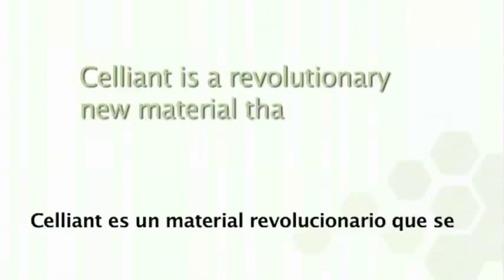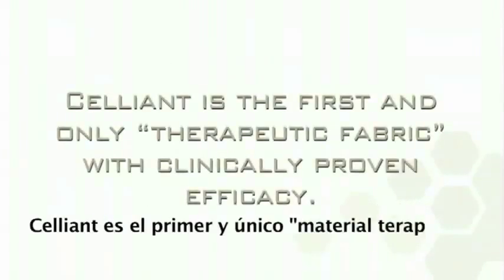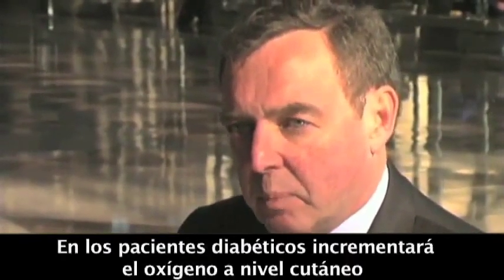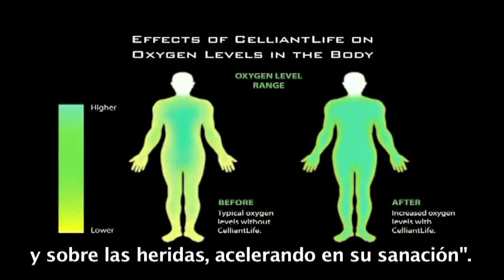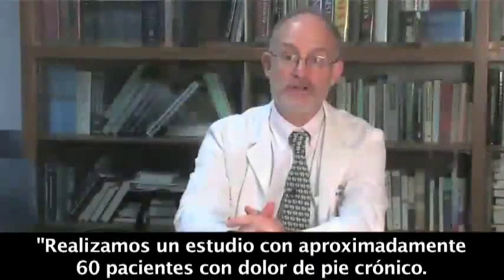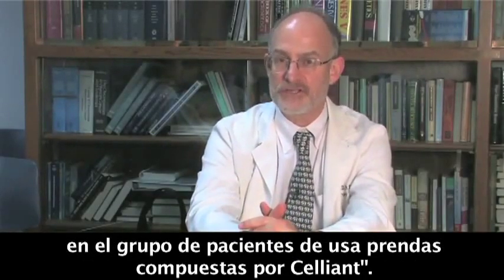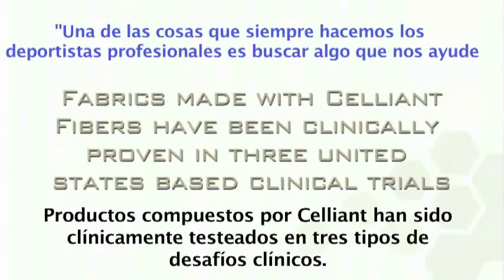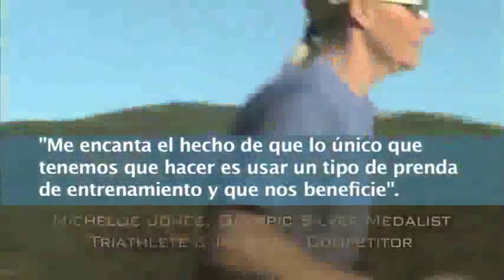TECNOLOGÍA FIBRAS CELLIANT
La tecnología en las fibras Celliant aumenta los niveles de oxígeno en el cuerpo. Está presente en las grandes marcas deportivas y en dispositivos médicos como Magnetofield Nocturno, almohada y colchón Descans@